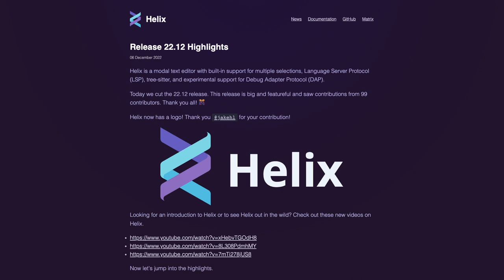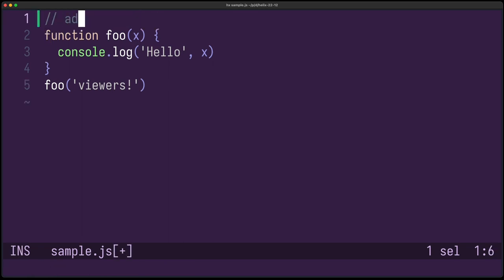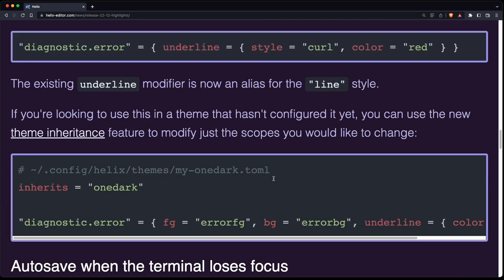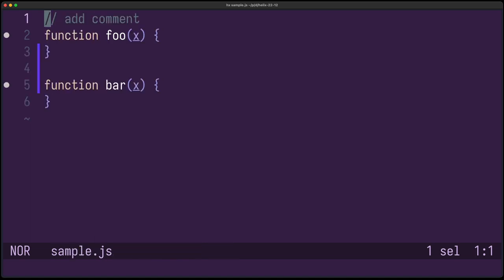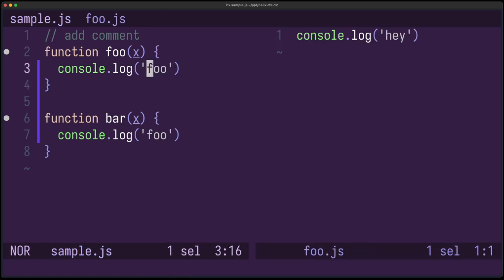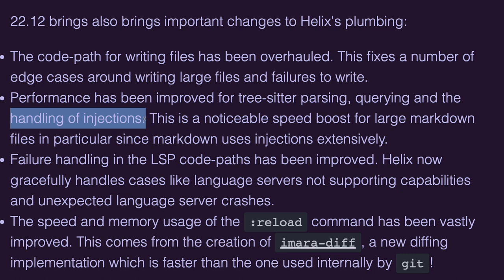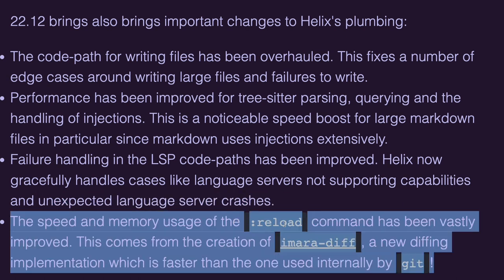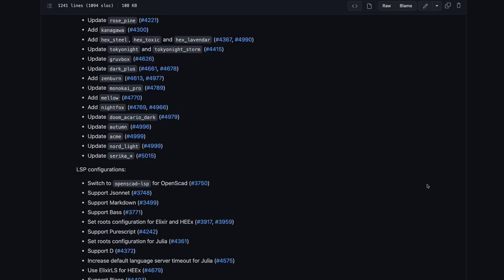Helix 22.12: What's New?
Let's explore the new features of the Helix text editor version 22.12.

0:00 Start
0:10 1. New logo
0:22 2. Git diff gutter indicators
0:40 3. Jump around the changes
0:49 4. Squiggly Underline styles
1:01 5. Autosave on window change
1:22 6. Code completion in multi-selection/cursor
1:41 7. Buffer line (tab bar like)
2:06 8. Under the hood changes
3:05 Wrapup & Conclusion
3:21 Outro

Thanks to Yash for the timestamps.